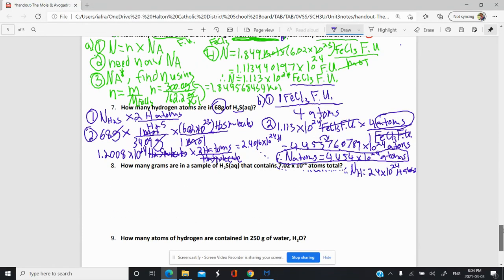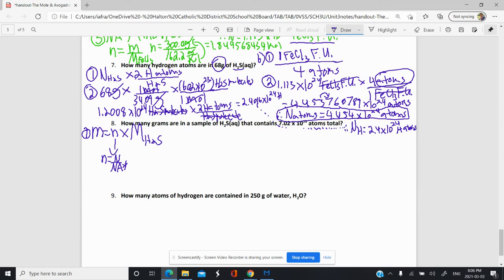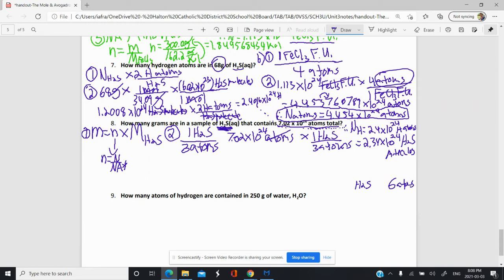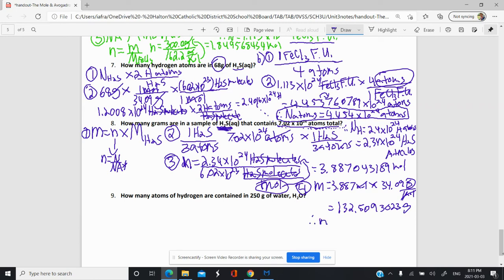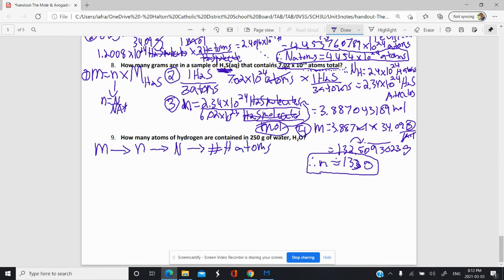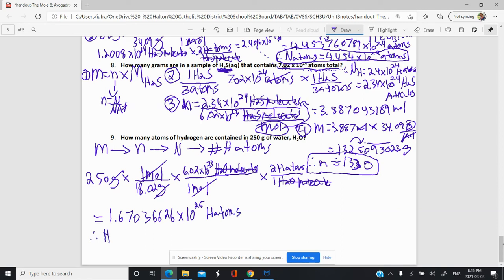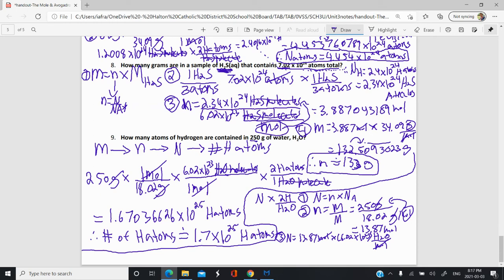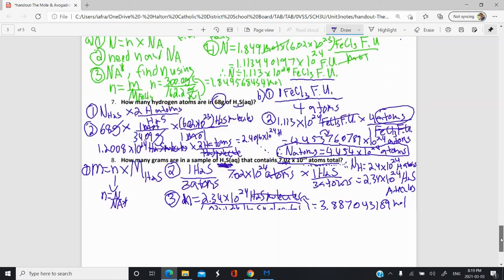Mass to particles part 2.5